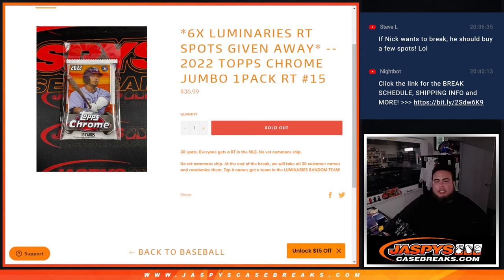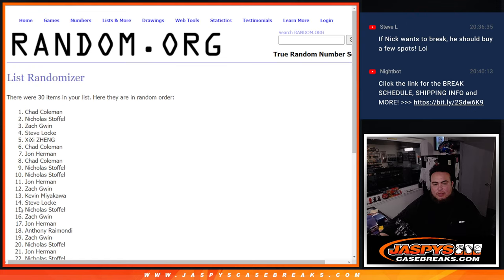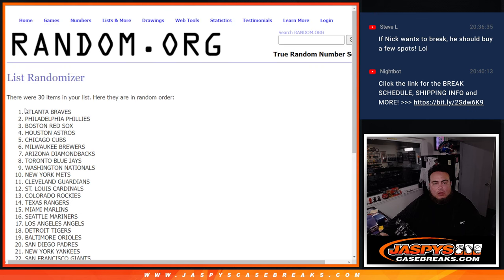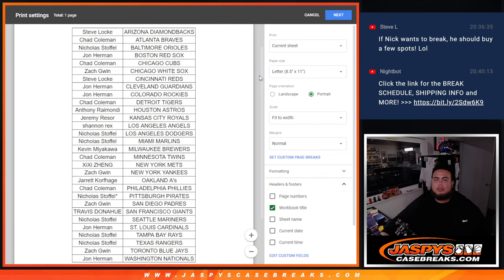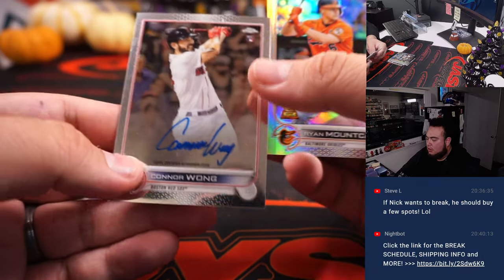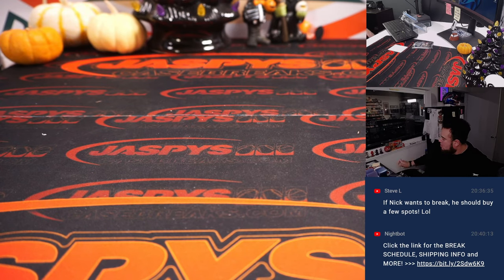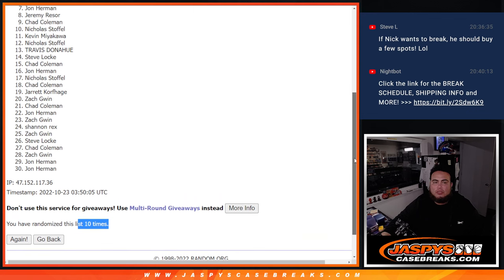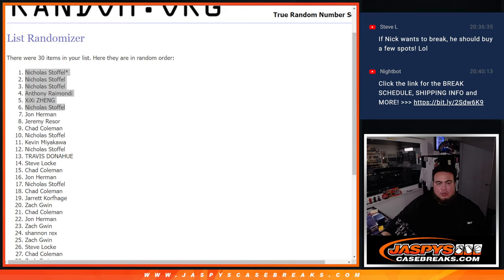SAT 10.22.22: 2022 TOPPS CHROME JUMBO 1PACK RT #16